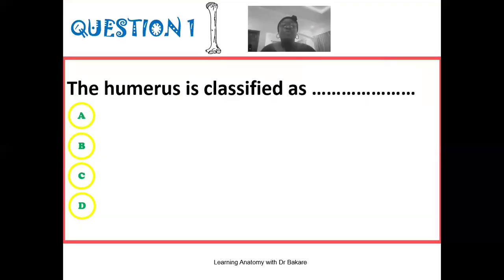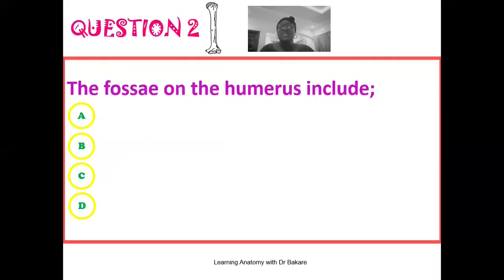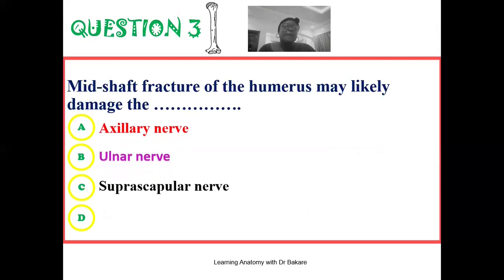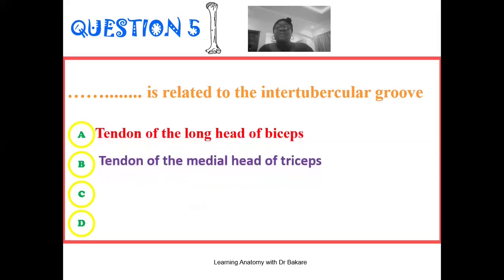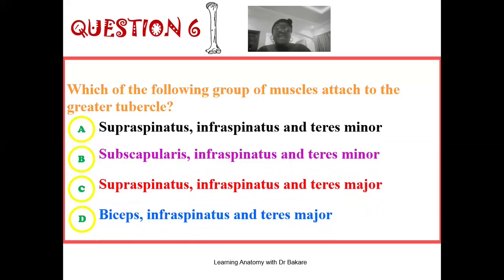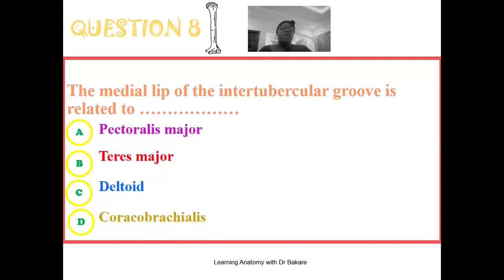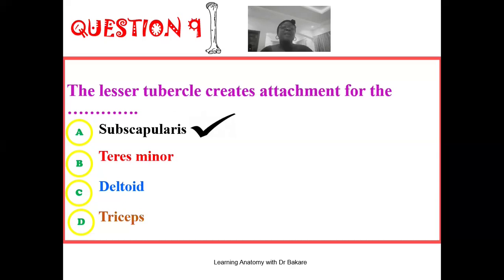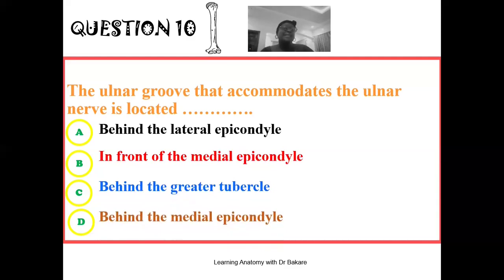Quiz on the humerus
Take a quiz on the humerus.